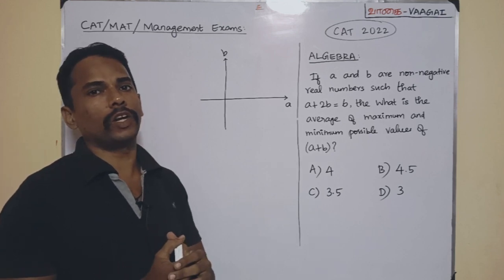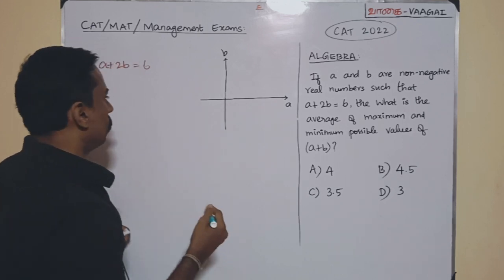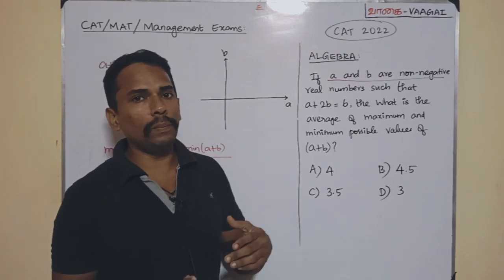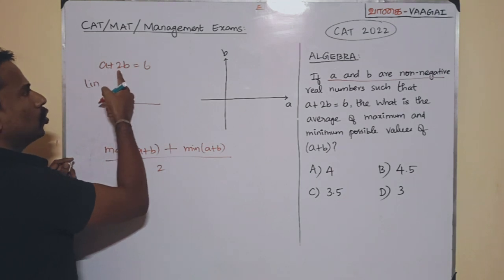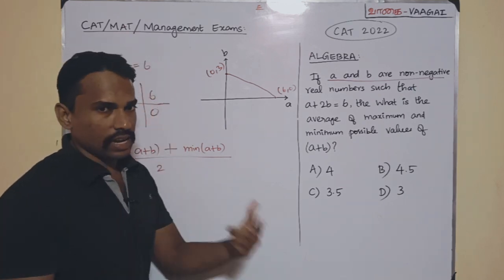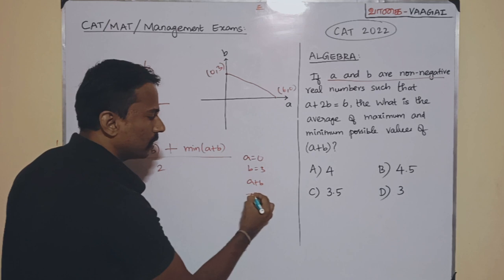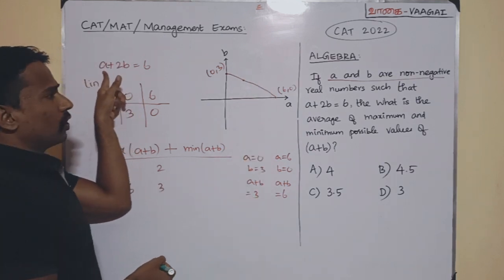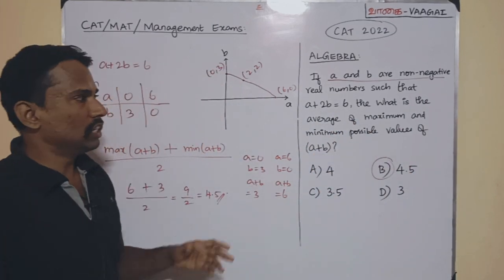Average of Maximum and Minimum Values of (a + b) | Algebra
Here we solve a problem under the concept of Algebra:
If a and b are non-negative real numbers such that a + 2b = 6, then what is the average of maximum and minimum values of (a + b)?